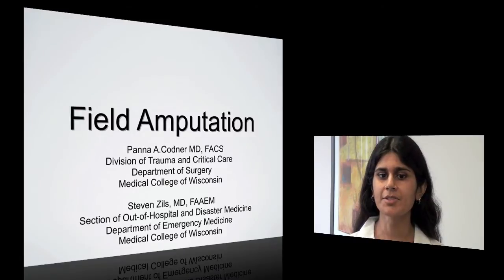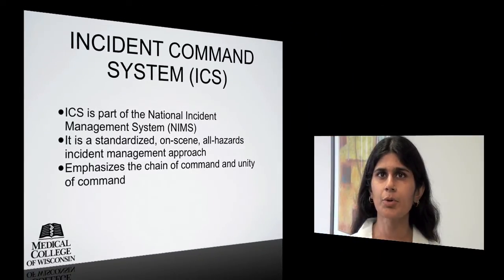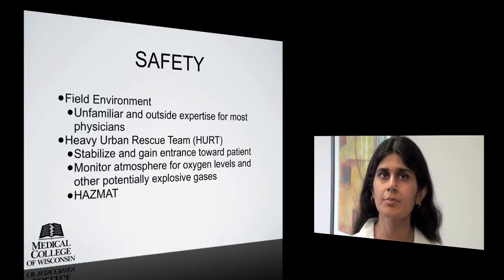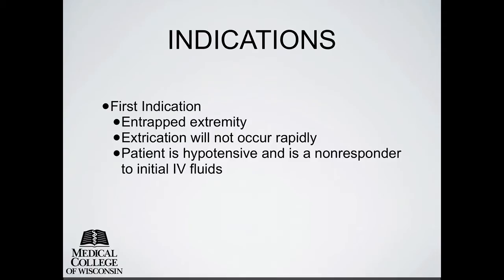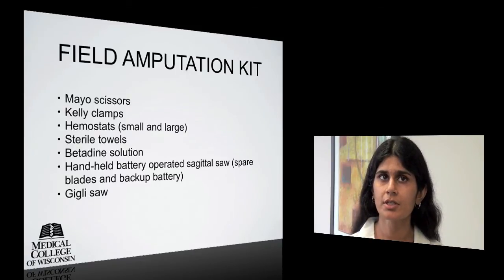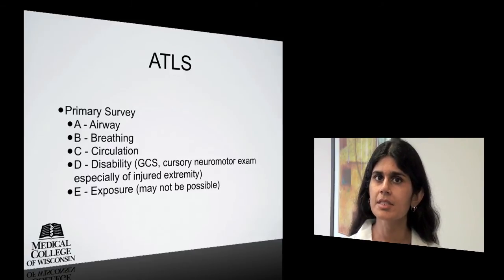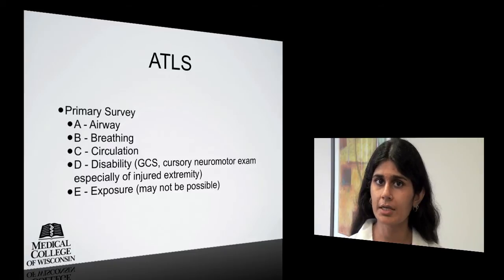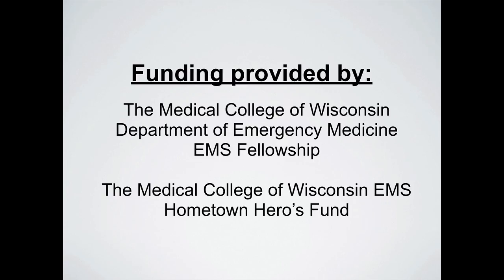Field Amputation: An Introduction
This video serves as a basic introduction for performing a field amputation.  It includes a brief historical background on field amputations and includes indications and necessary equipment.This video is an educational tool for emergency medical personnel and contains video of surgical procedures, which may be considered graphic by some viewers.